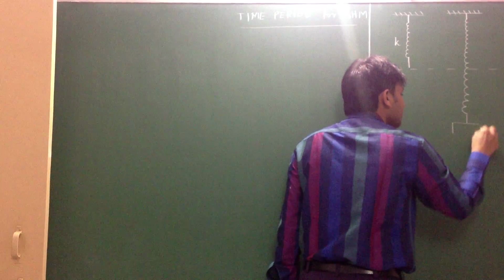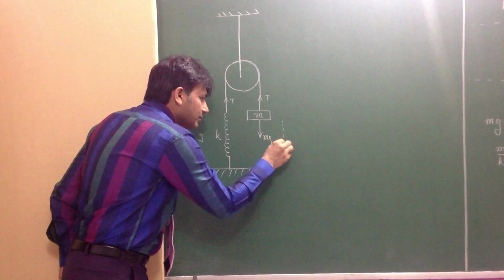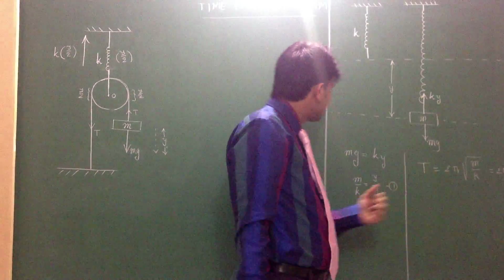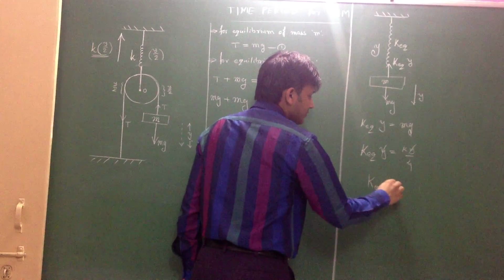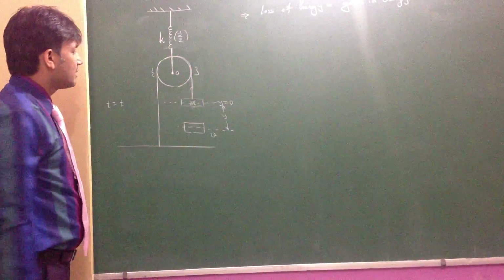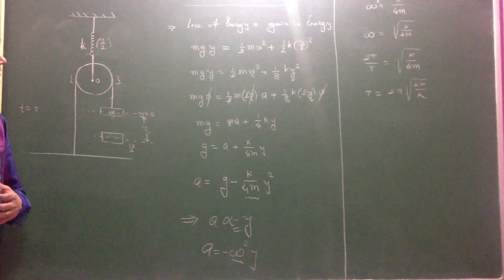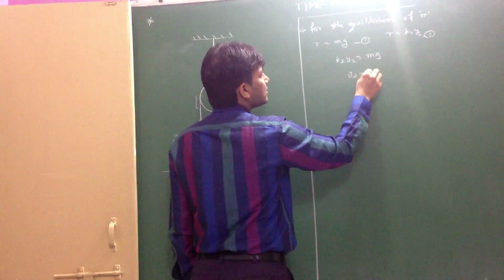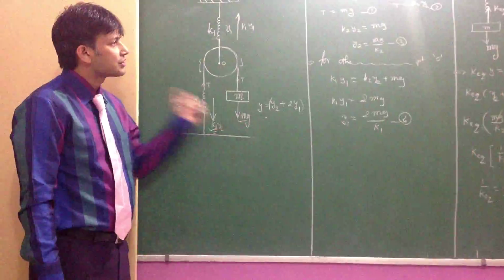Simple Harmonic Motion, Time Period for system of springs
This video tutorial_1 will help the students to analyse the combination / system of springs and to find its equivalent force constant and time period using equilibrium condition and law of conservation of energy.